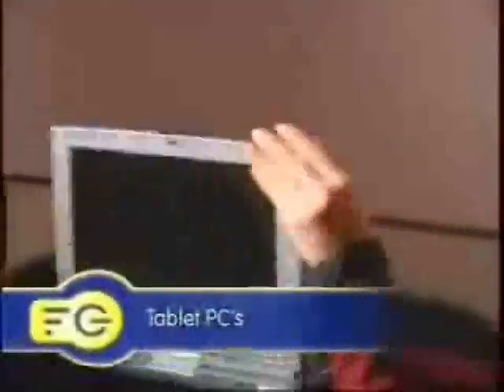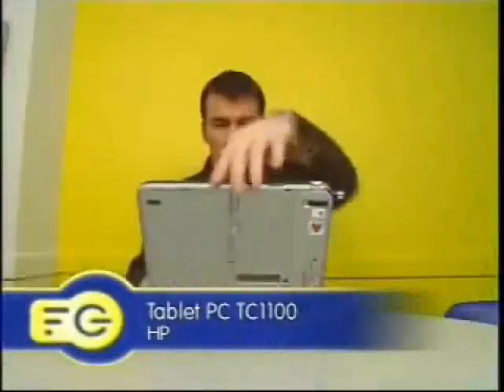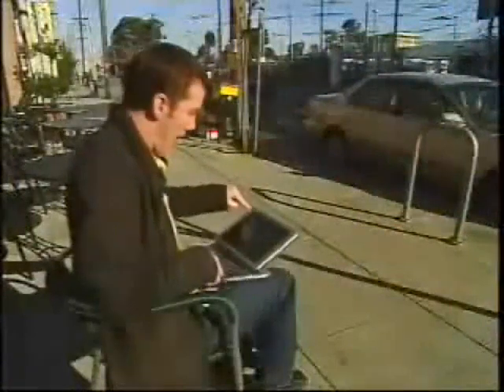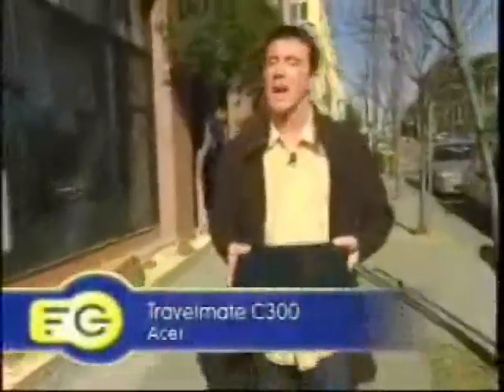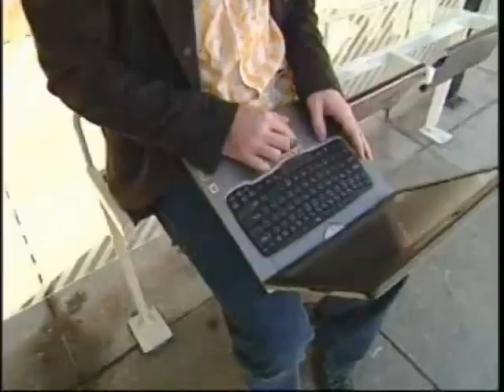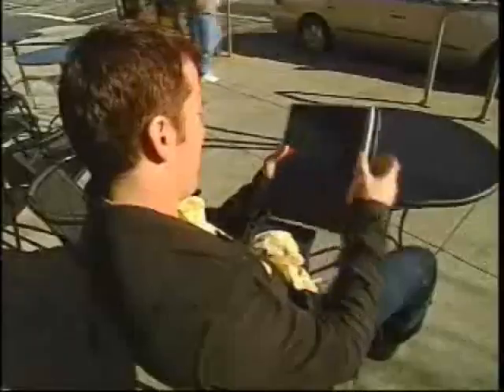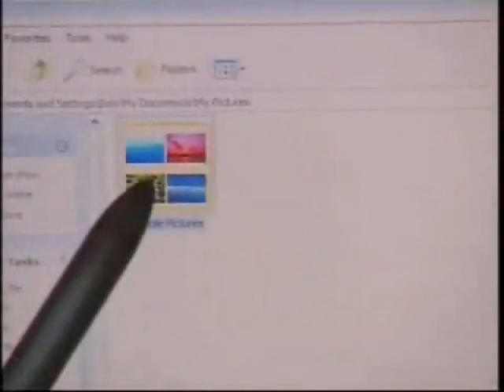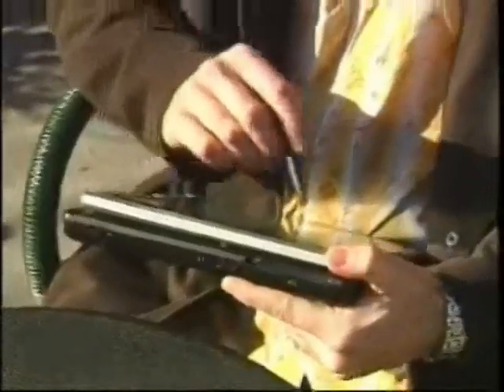Convertible Tablet PCs • G4TV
Get the best of both worlds with a convertible tablet PC.

The HP TC1100,  Acer Travelmate C300, and Toshiba Portege M-200 Tablet PCs are thoroughly reviewed.